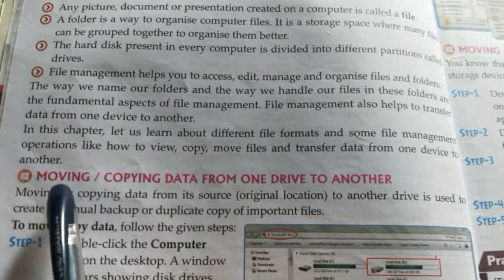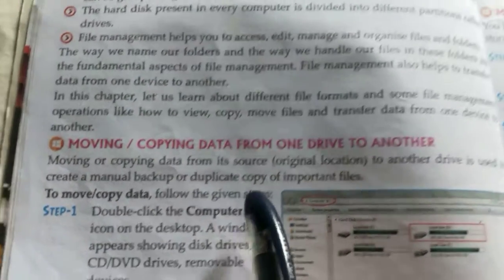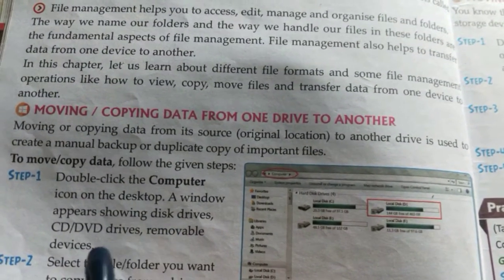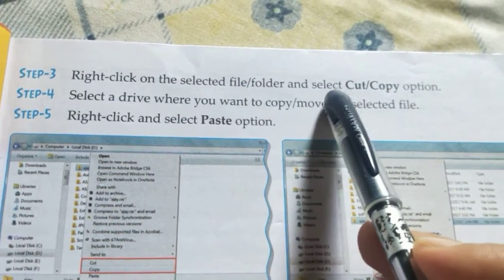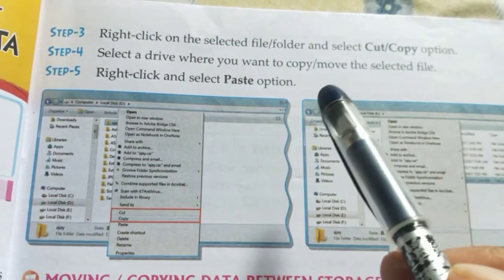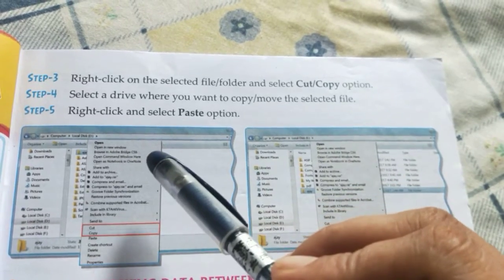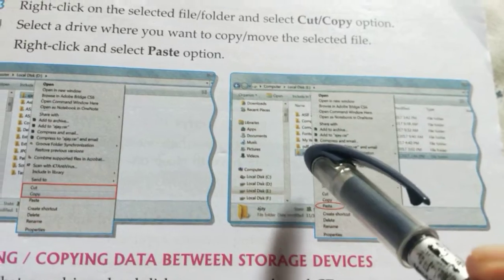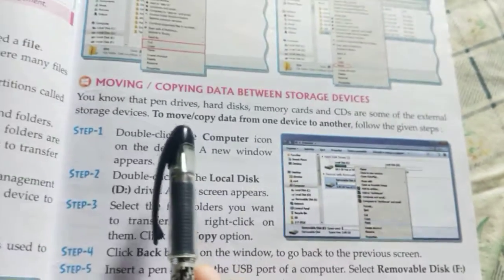Class 6. Moving/Copying files.